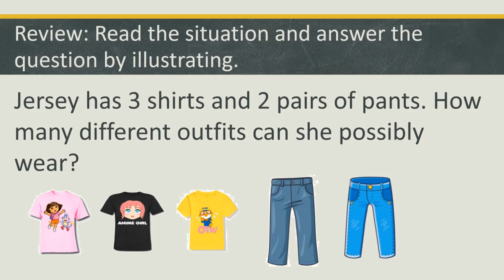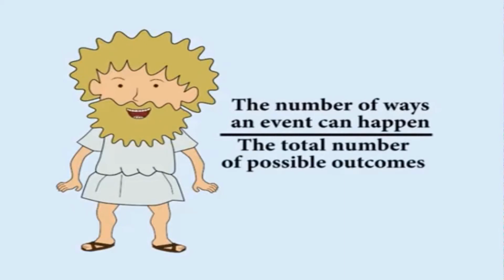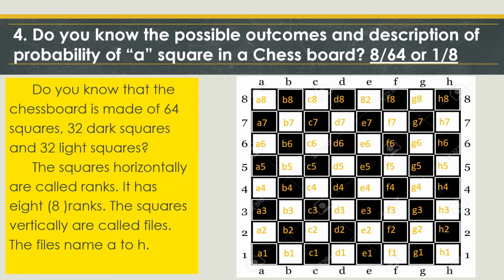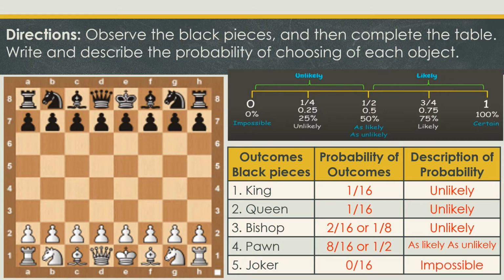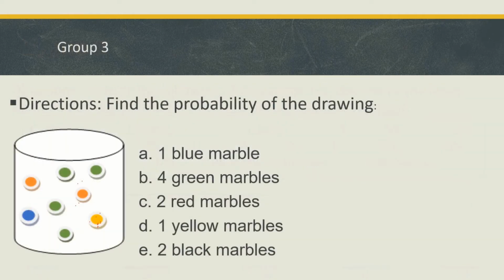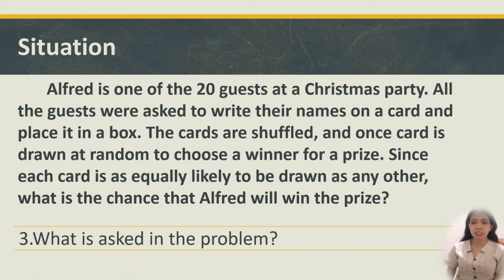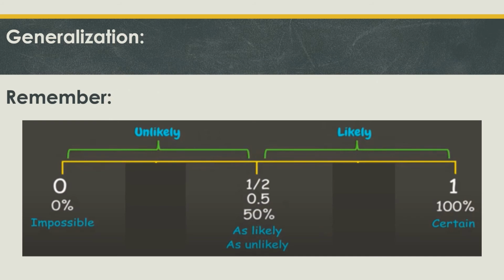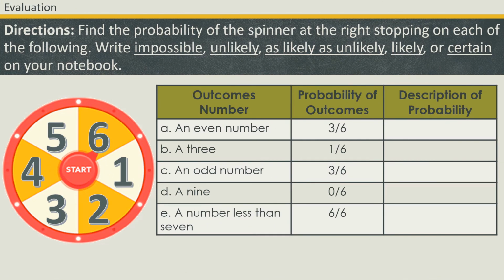Probability Grade 6 COT